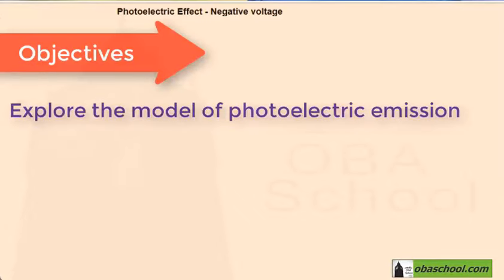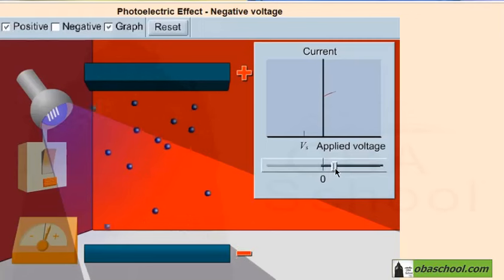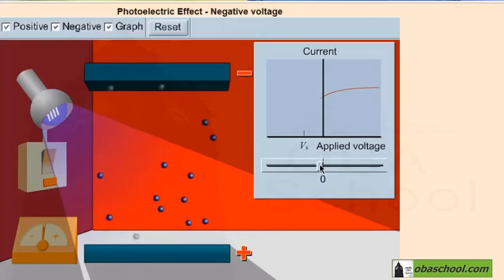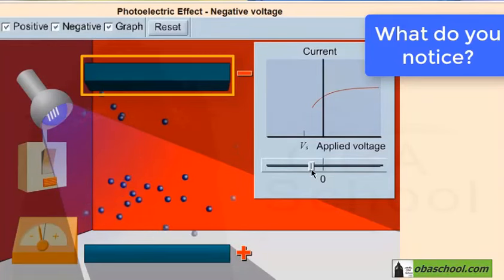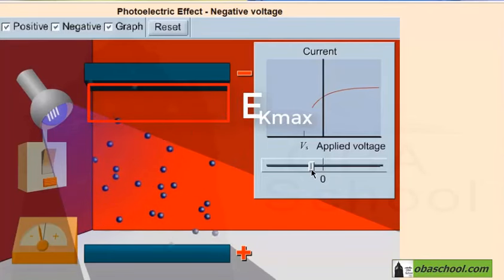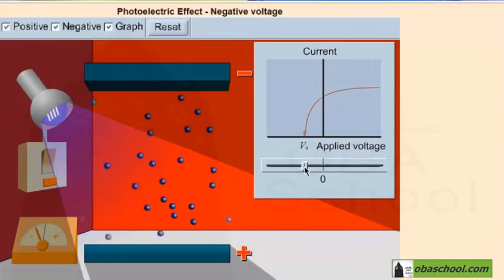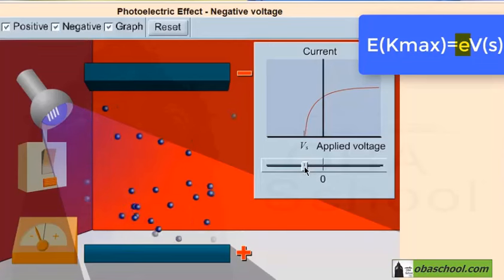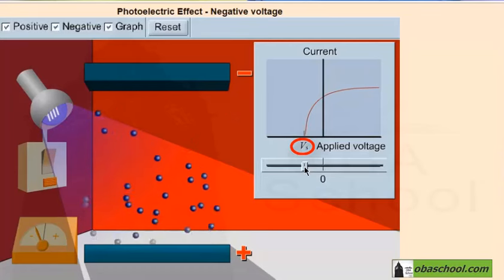AS-level Physics Revision - Simulation Negative Voltage